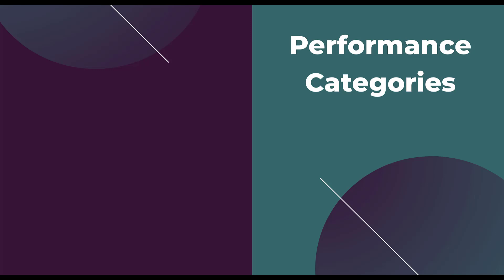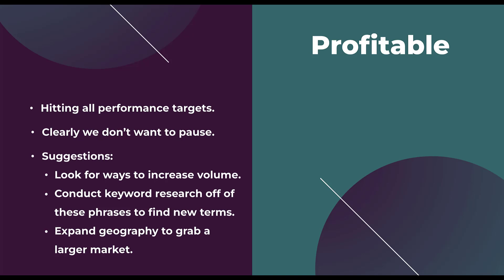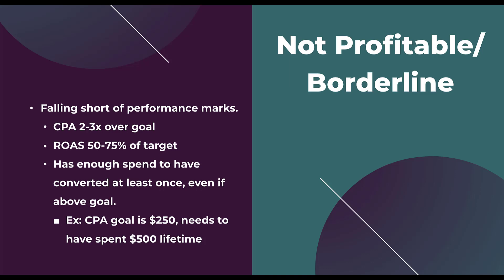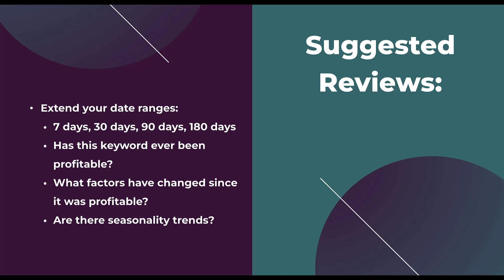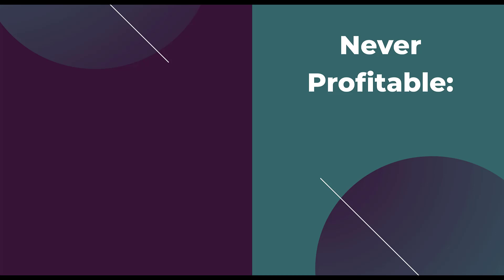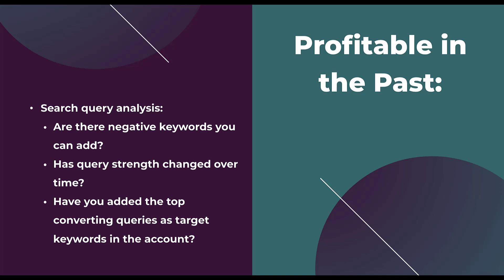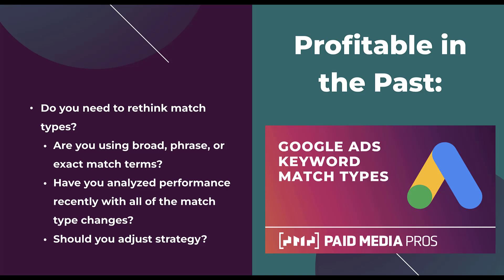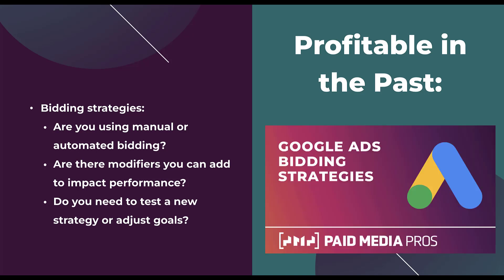When Should You Pause Keywords?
Knowing when to pause a keyword can be tricky. How strict should you be? What should you consider? In this video, we'll talk through our process for thinking through when to pause keywords in your search campaigns.

0:41 - High Level Keyword Performance Buckets
1:32 - Quick Ideas for Optimizations for Strong Performing Keywords
2:17 - How I Define a Not Profitable or Borderline Keyword
6:08 - Date Range Considerations for Low Performing Keywords
7:11 - What to Do With Keywords that Have Never Been Profitable
9:16 - Suggestions for Keyword Optimizations to Improve Performance Before Pausing
16:30 - Timeline Considerations for Optimizing Performance